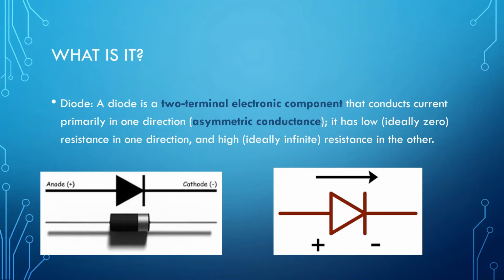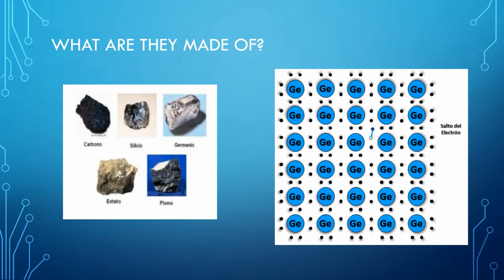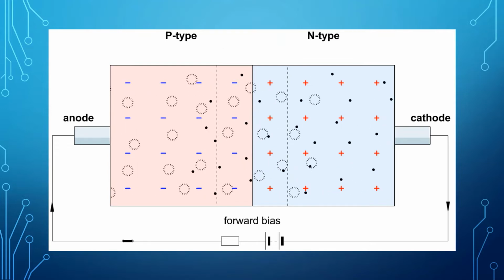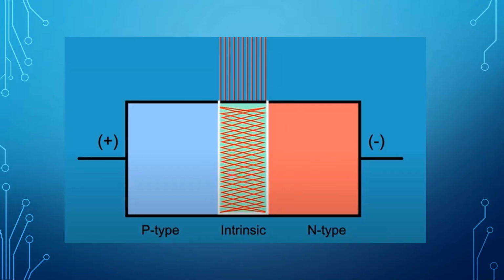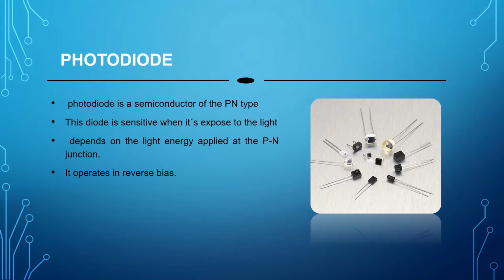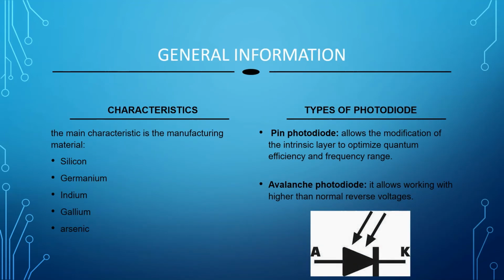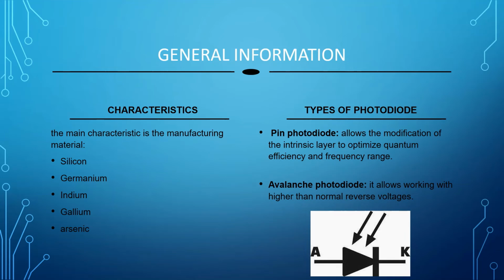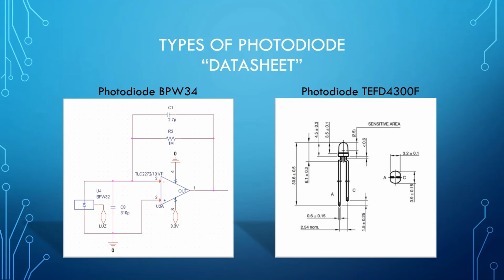Laser and Photodiode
Camilo Martínez Hoyos - Andrey De Antonio